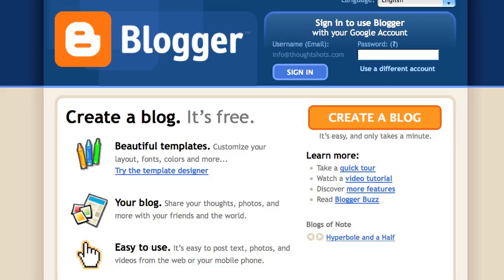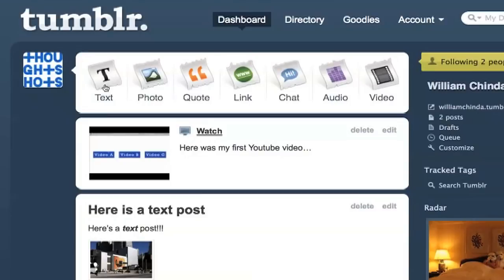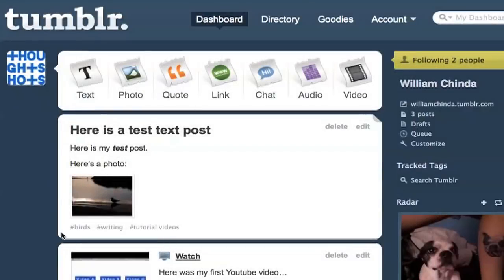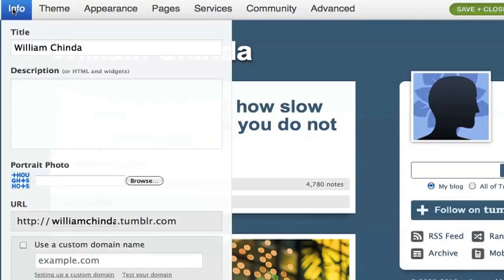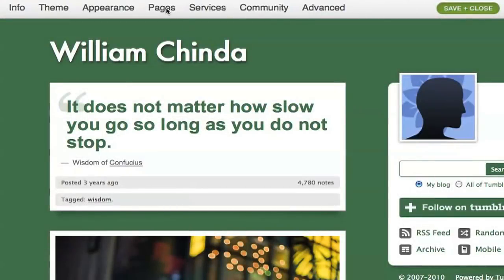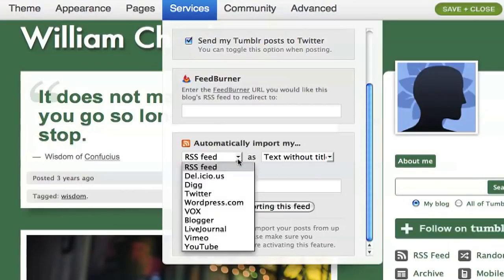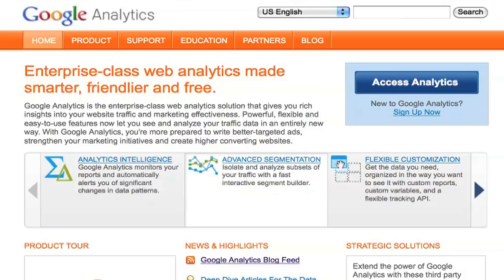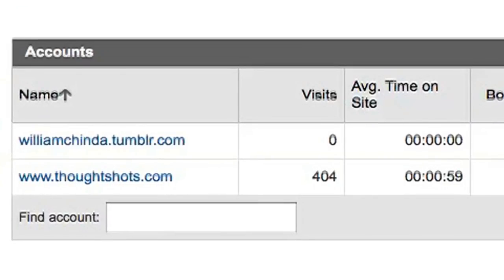How to use Tumblr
In this tutorial, I'll be going through the basics of setting up a Tumblr blog. There's a lot of different ways to get started blogging - the choices available to you are actually quite mindboggling. But if you're looking for an extremely simple way to start a blog, or if you're just interested in consolidating the content you post from other sources, Tumblr is an easy to use platform to handle it.

In this video, I'll cover signing up, creating a post, customizing your blog, creating pages, and using Google Analytics with your blog.

UPDATE 6/11/11: As of June 2011, the importing feeds function is no longer supported by Tumblr, so you will not see the Services menu in your customize screen.